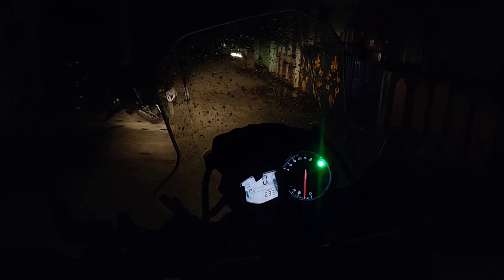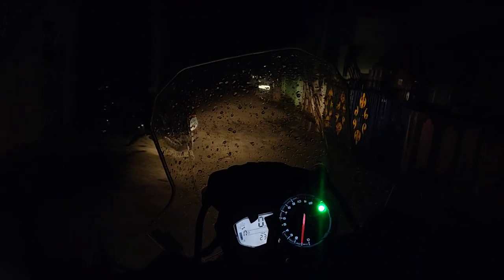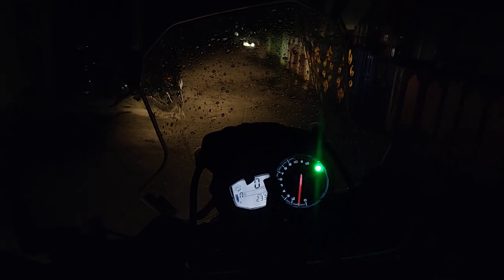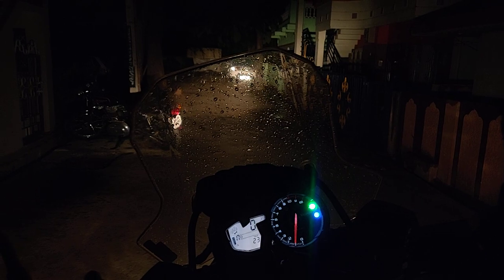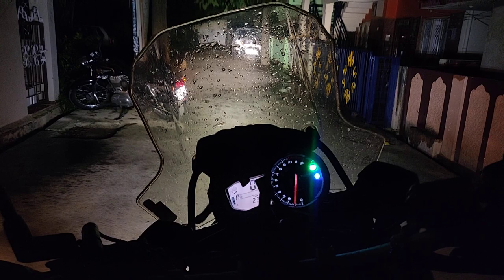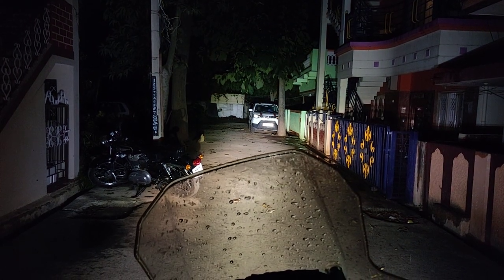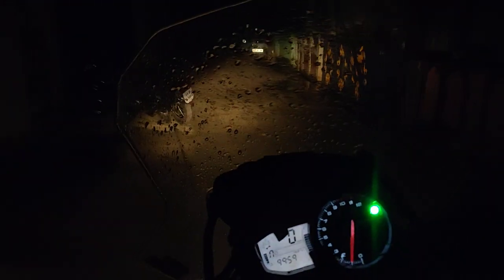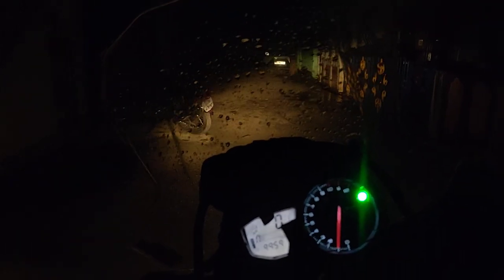Baja S1 Spot Aux Light review - Adventure Bike - Tiger Explorer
Baja Light review - Worth all money and it's a pocket size dynamite.

Where to buy and get it fitted :
 The Motorrad House ( Manjunath - 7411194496 )